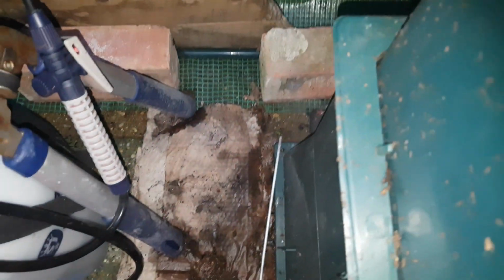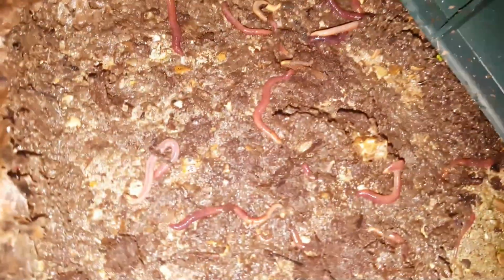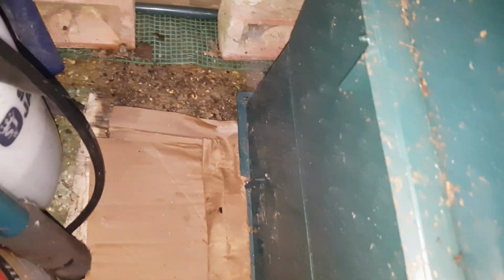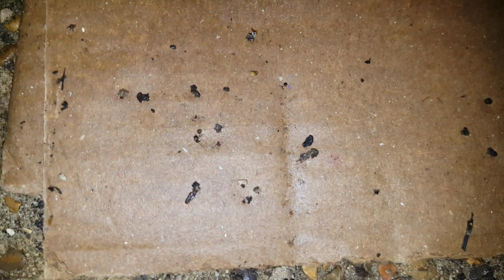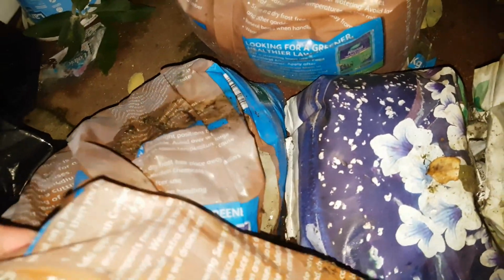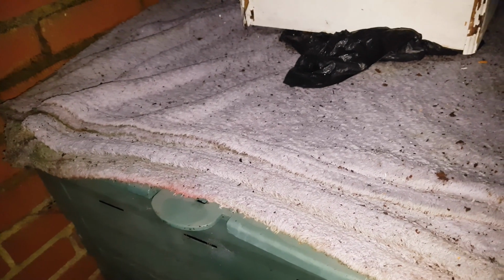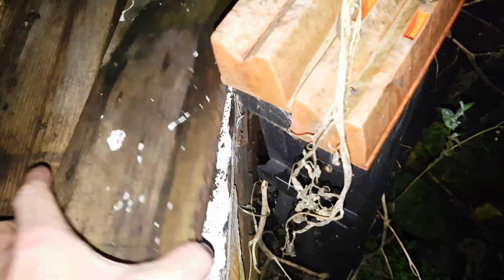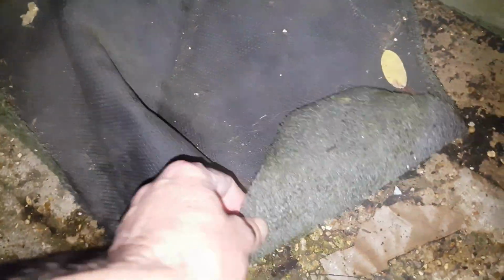Escaped Worms Outdoor Wormbins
I'm very sorry. This video was filmed mostly at dusk or in the dark and the camera automatically operated on flash. It seems the camera then had problems with focusing in places and it seems to be more jumpy than usual. I will do better :)
But regardless I hope the information in it will be interesting or useful to some of you. It's an easy way I use to deal with worm escapees and it's very effective.